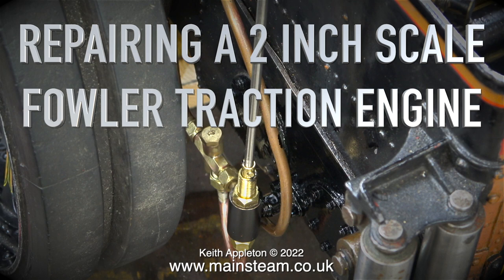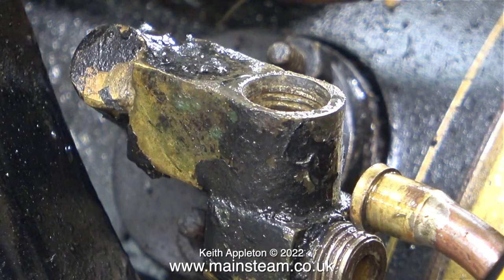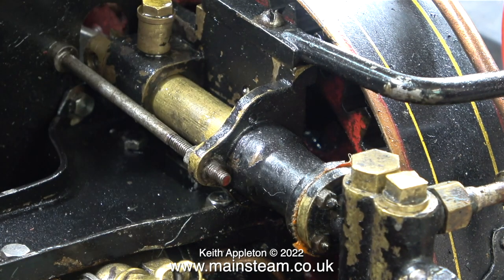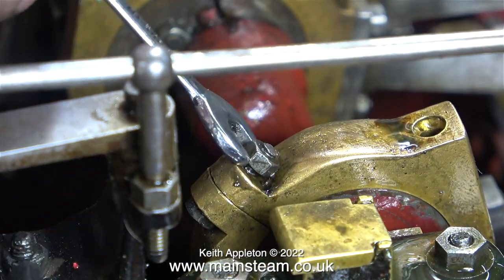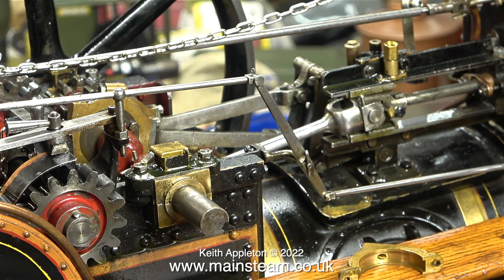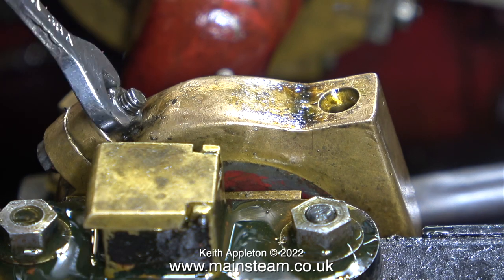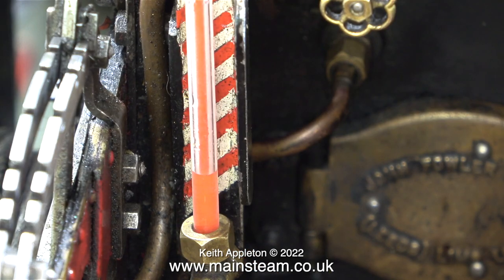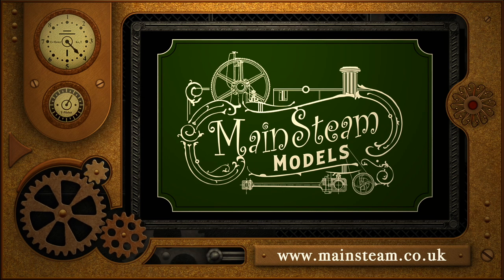REPAIRING A 2 INCH SCALE FOWLER TRACTION ENGINE - PART #10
Repairing A 2 Inch Scale Fowler Traction Engine - Part #10. Working on the Live Steam Injector Check Valve as it is leaking.
I also decided to repair the Crankshaft Driven Water Pump.